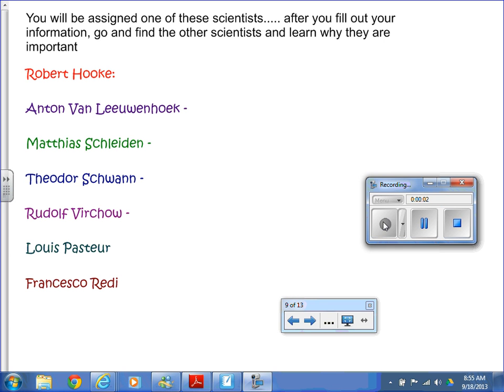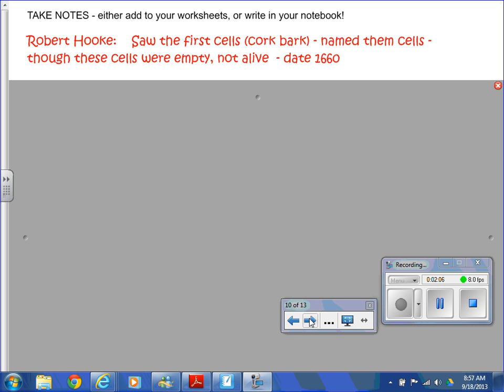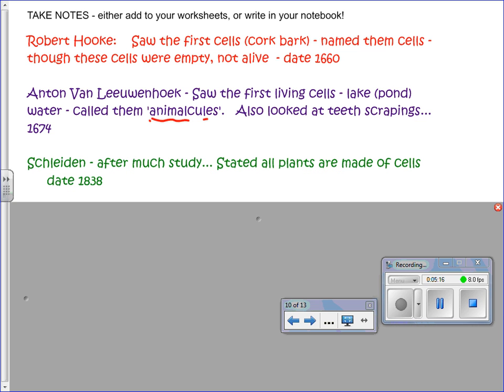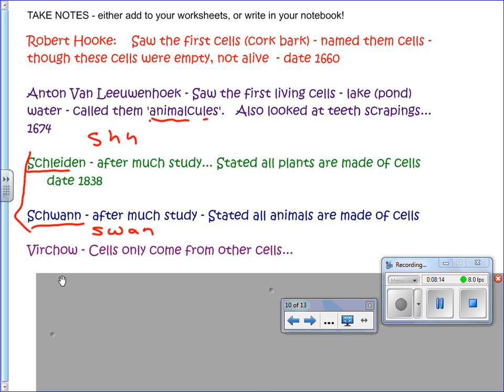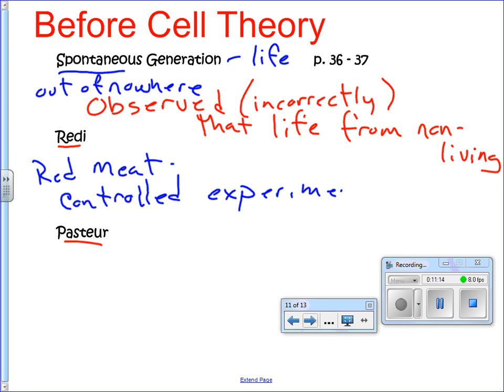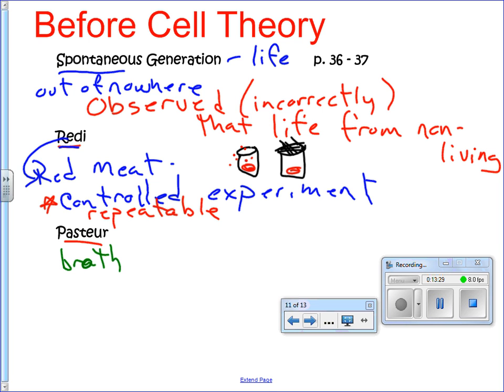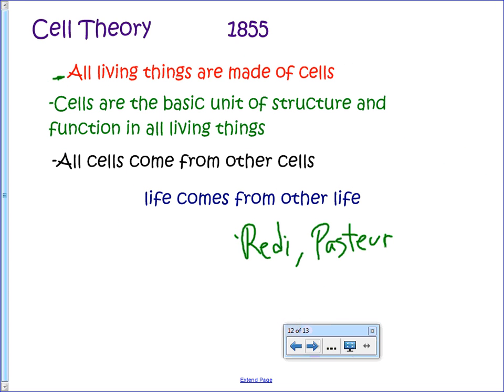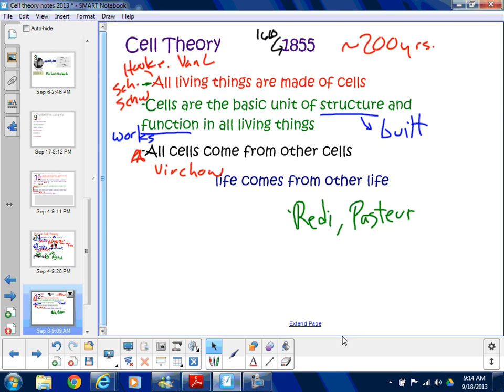flipped cell dudes OD 13